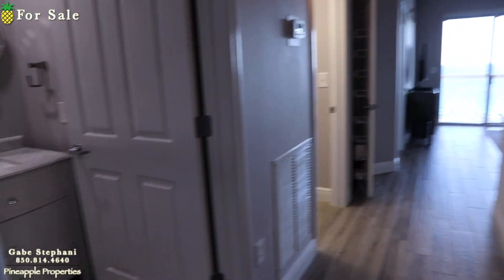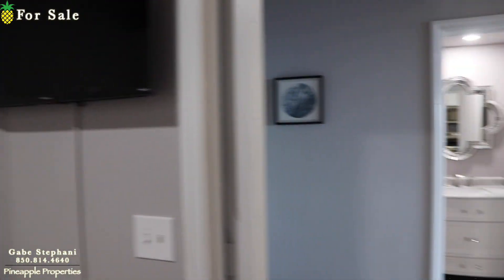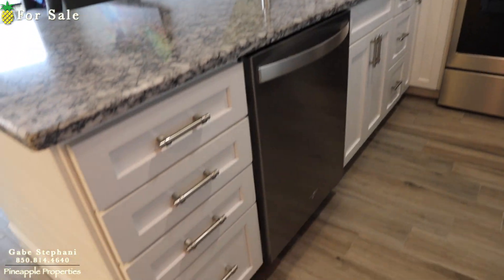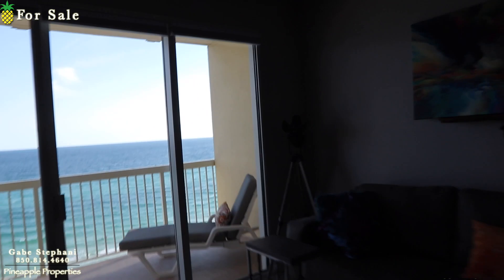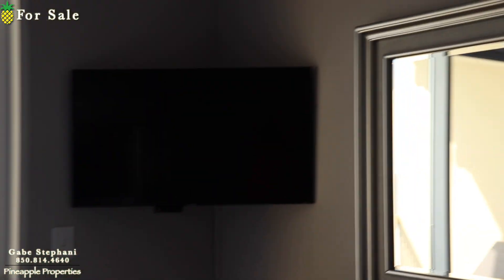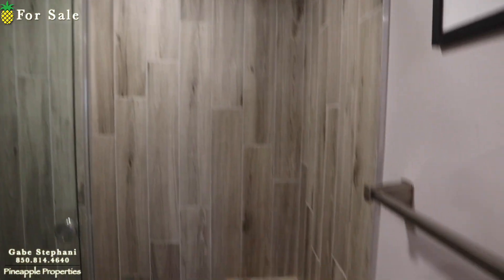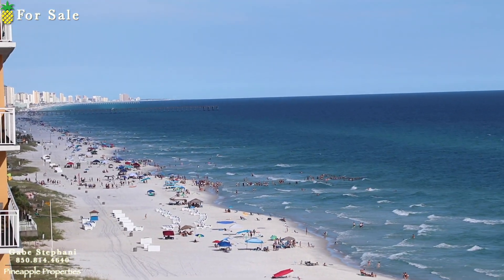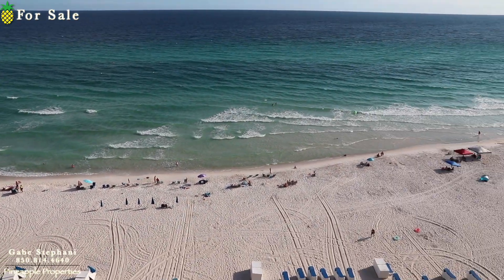Celadon #1005 | Front Beach Road #1005 Panama City Beach, FL 32413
Please call or text Gabe Stephani at if you are interested in purchasing this property or a property like this in Panama City Beach.  At the time this video was shot, this property was listed by Corcoran Reverie.